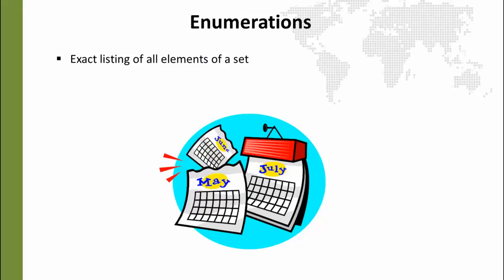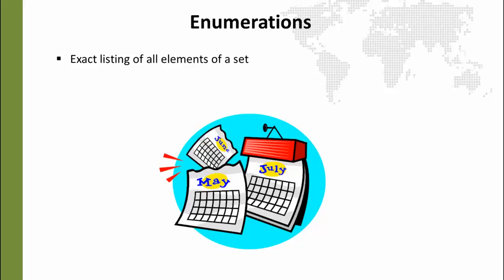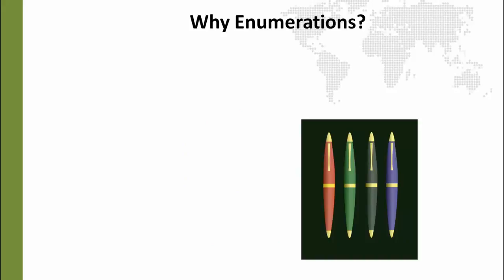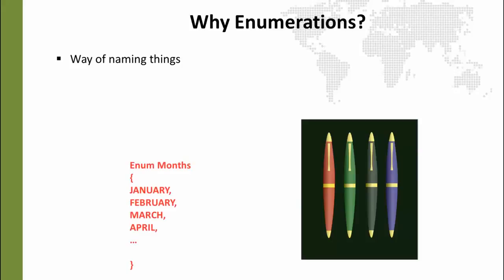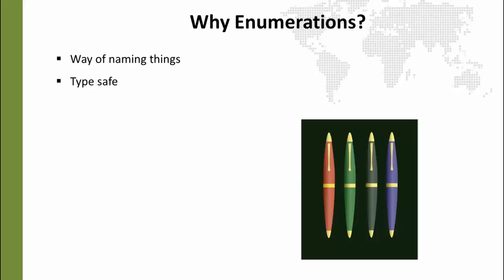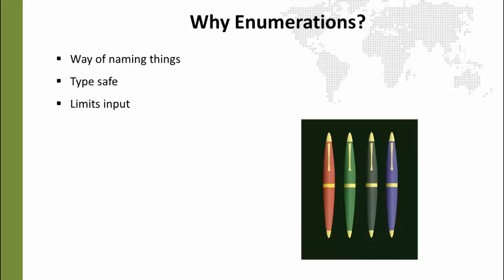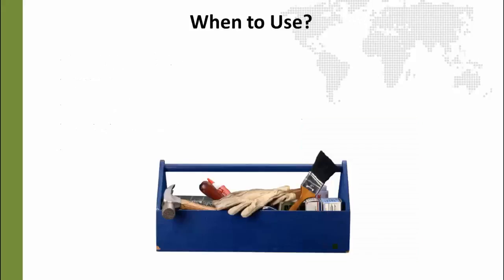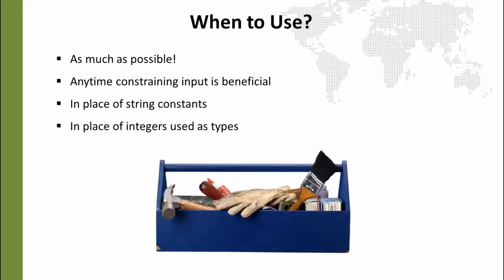69 Introduction Enumerations 2